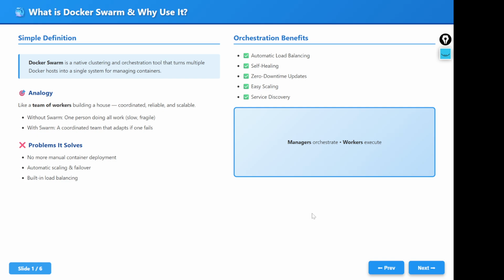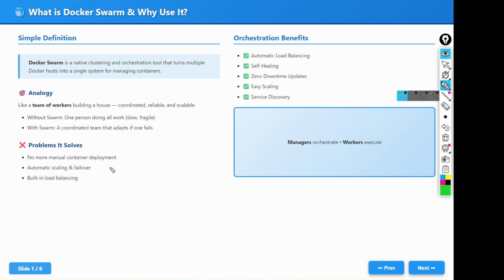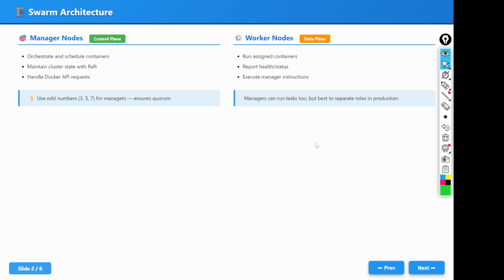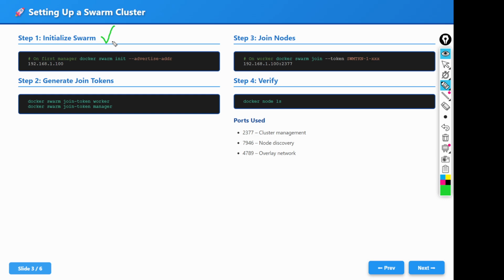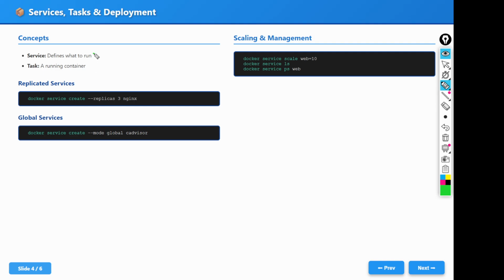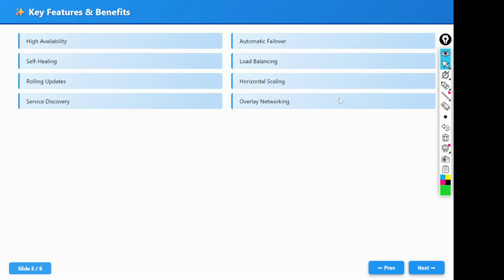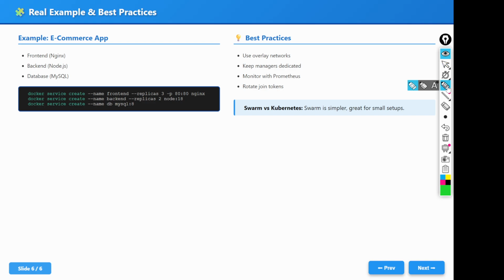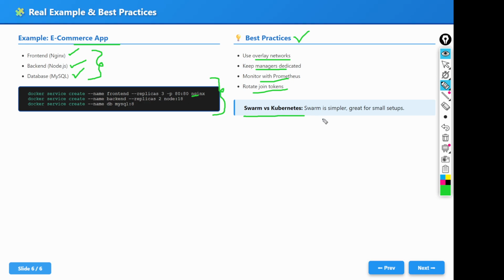Docker Swarm Explained | Container Orchestration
Welcome to IT Achiever YT! 🚀
In this video, we’ll simplify Docker Swarm Containers — one of the most important concepts in container orchestration and DevOps.
You’ll learn:
✅ What is Docker Swarm and why it’s used
✅ Swarm Architecture — Manager vs. Worker nodes
✅ How to deploy and scale services (docker service create, docker service scale)
✅ High Availability & Fault Tolerance concepts
✅ Swarm Networking & Security with overlay networks
✅ Real-world and practical DevOps examples
This session is designed using simple visuals and clear diagrams to help beginners easily understand how Docker Swarm enables clustering, scaling, and fault tolerance for containerized applications.
🎯 Ideal for:
 • DevOps beginners
 • Students learning Docker orchestration
 • Engineers exploring Swarm-based deployments
 • Anyone preparing for DevOps project work or understanding container scaling
📚 On this channel (IT Achiever YT), we upload more videos explaining Docker, Kubernetes, CI/CD, Git, Linux, and Cloud topics in a clear, step-by-step, concept-based format.
If you’re building your DevOps foundation, this video is a must-watch to understand how Swarm makes Docker production-ready!